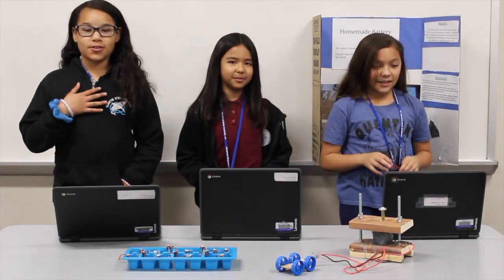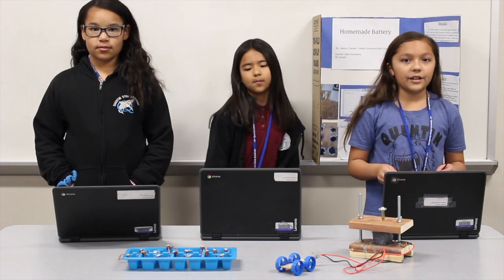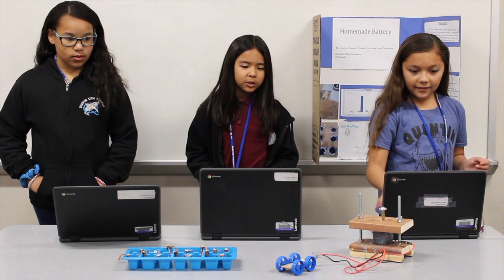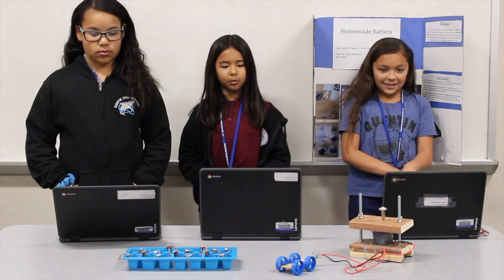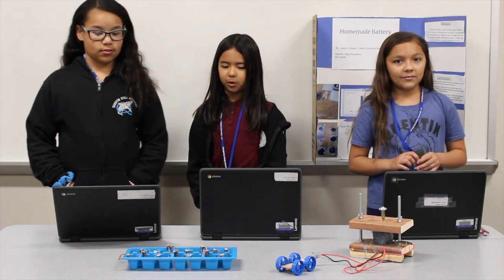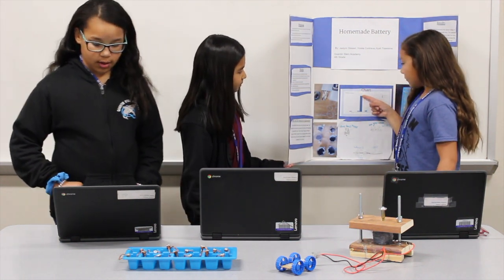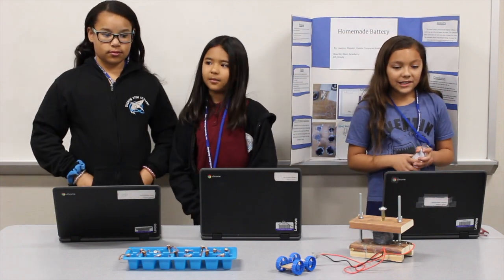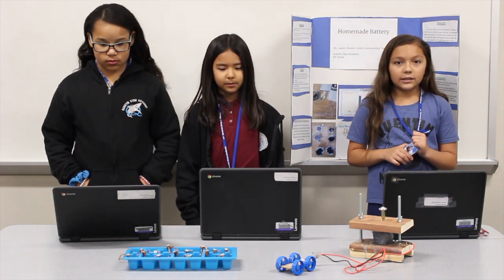Quentin - Homemade Battery